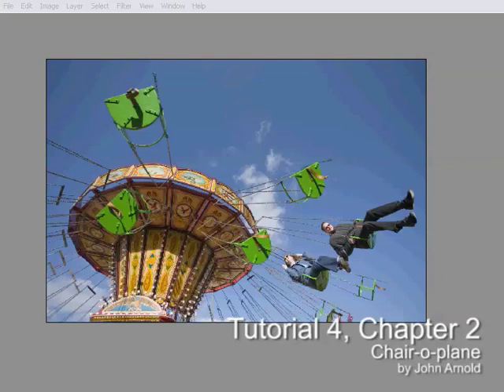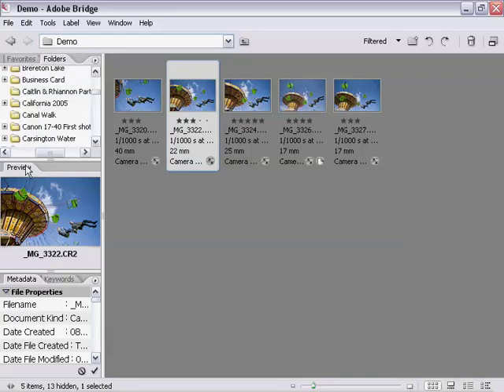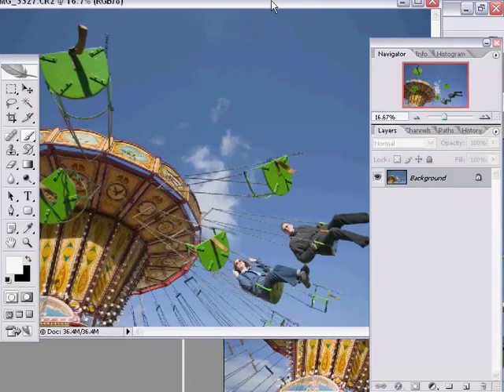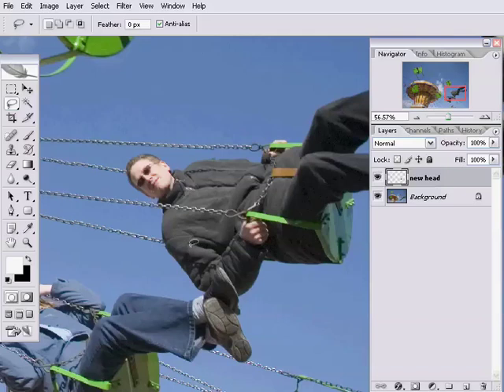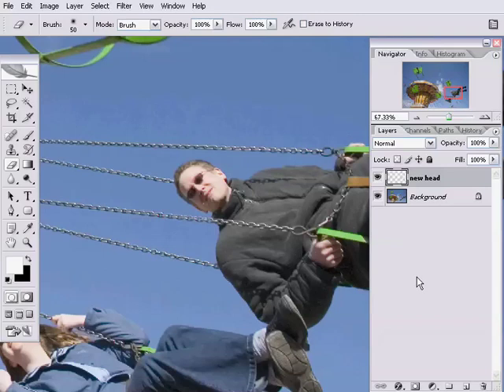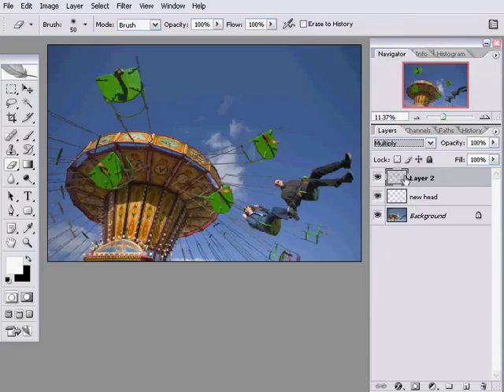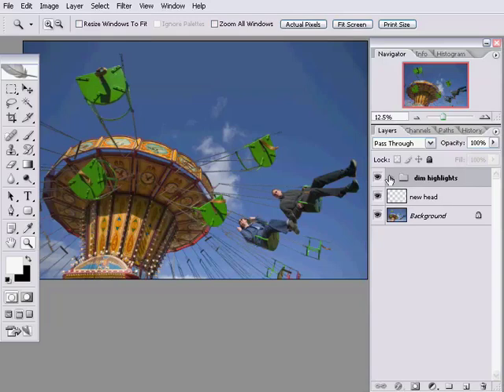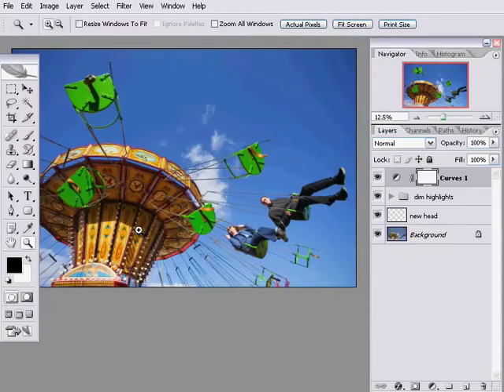Tutorial 4, Chapter 2 - Chair-o-plane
Today we finally get started on editing our latest image, Chair-o-plane, in photoshop. We start by combining elements of 2 different images to get the shot we intended. Then we work on bringing levels closer together by dimming highlights and selectively brightening and adding contrast. This is the second chapter of a three part tutorial.